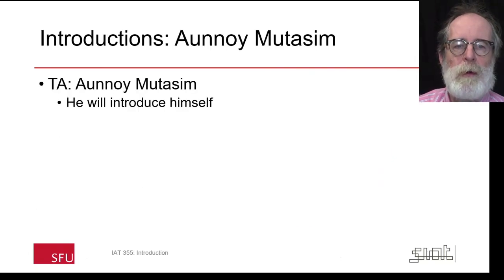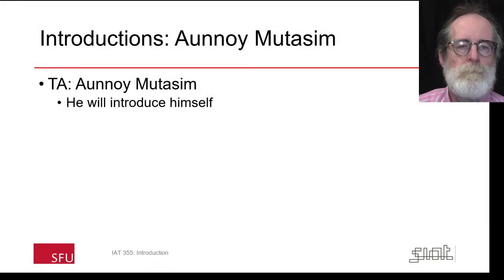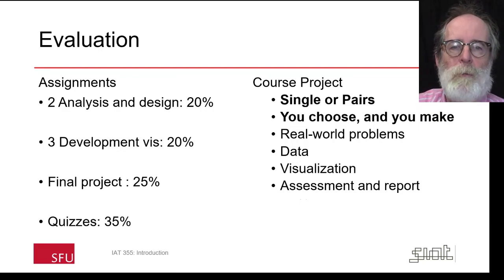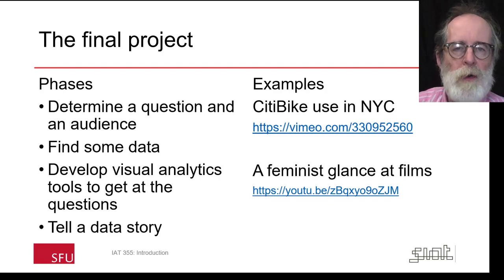IAT355 Lecture 1.1 Introduction and Syllabus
IAT355 Lec1.1 Introduction and Syllabus
By Chris Shaw and Aunnoy Mutasim

We introduce the course IAT 355 Introduction to Visual Analytics and discuss the syllabus and course activities.

00:00 IAT 355 Intro
00:18 Course Delivery: Semi-synchronous
02:11 Chris Shaw Intro
02:59 Aunnoy Mutasim Intro
03:37 What you will do
05:44 Evaluation
07:55 Final project
09:00 Where are you?